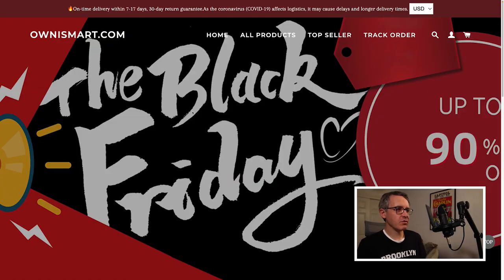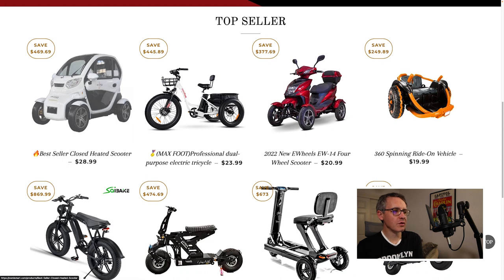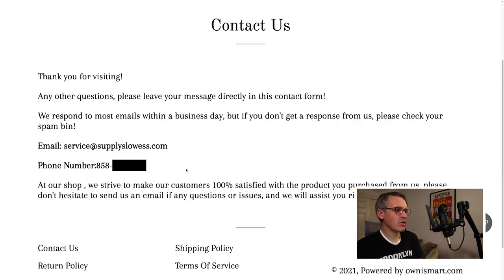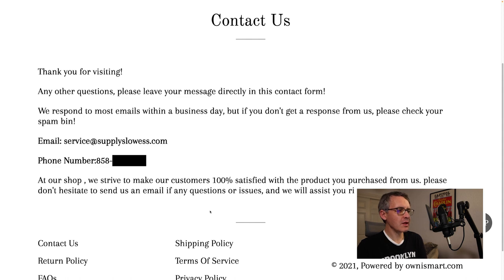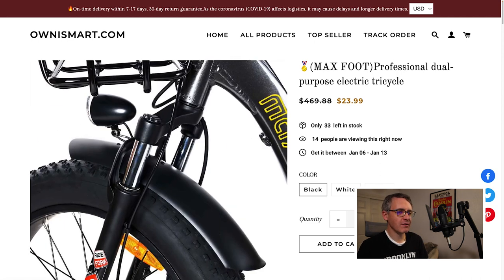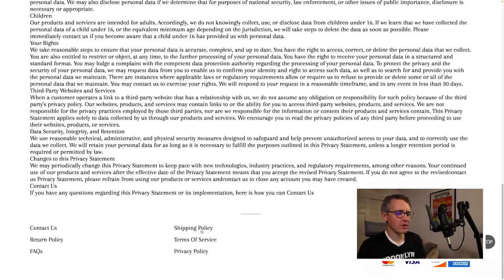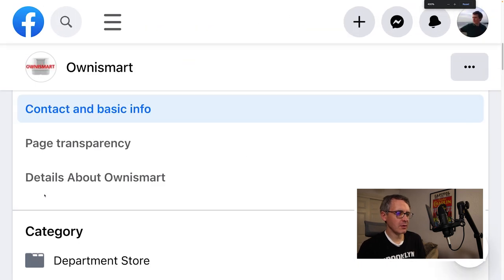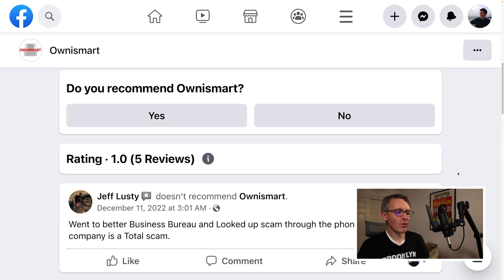ownismart com Scam and Website Review, Explained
Ownismart is a scam on ownismart.com and people are looking on Google for reviews and they want to know if it's legit. After my review of the website, I found that it had all the makings of being a scam. The Ownismart scam website on ownismart.com claims to be selling electric bikes like e-bikes, heated scooter cars, and other products for incredible discounts, but has no "reviews" because it's a scam. This simply isn't a legit website.

I highly recommend against buying anything on the Ownismart scam website on ownismart.com, as you are likely not going to receive the pictured products. It’s possible that the origins of the website were in China or India, but it’s unclear. According to what some people have said in the past about these sorts of websites, you might receive “cheap junk,” “counterfeit” items, basically “knockoff” items, some people said.

In this video, I take you through the Ownismart scam website and provide reviews of different pages to show you why ownismart.com is a scam. If you're reading all of this, sorry for the repetition, but it's to help this video rank to where people can find it. Apologies if it's a bit annoying.

I hope my video helped. If you fell for any online scams, I recommend contacting the payment method you used to ask what you should do, whether it’s a bank, credit card company, or payment method like Paypal, Venmo, CashApp, Zelle, etc. I’m spending my free time to make these videos like this one about the Ownismart scam on ownismart.com for the lack of reviews. There are so many scams out there. Every day brings new scams, and you can only report on so many of them. But I figured I could do a little more on my own time on nights and weekends, and that’s exactly what I’m doing now. Scams can sometimes hurt people. Scams can take money from people. And not everyone has money to spare. So I hope I can help you on my channel.

Chapters:
0:00 Unusual Currency Selector
1:08 Electric Bikes and Scooters
2:29 Customer Service Phone Number
3:02 Calling The Phone Number
5:33 Return Policy Page
6:18 Facebook Posts
6:41 Facebook Page For Ownismart
8:05 Ownismart Reviews
8:56 If You Were Scammed